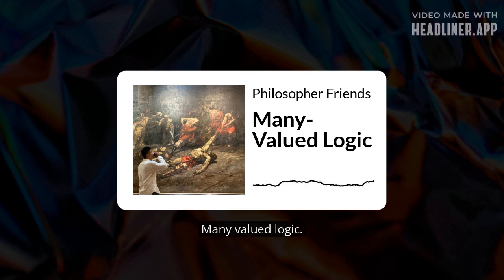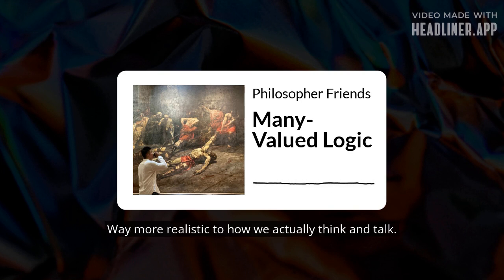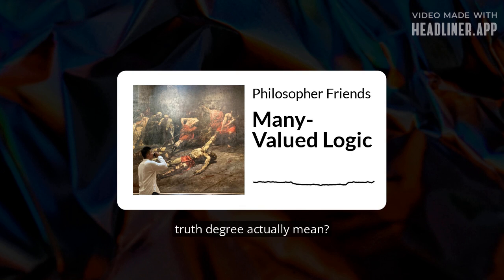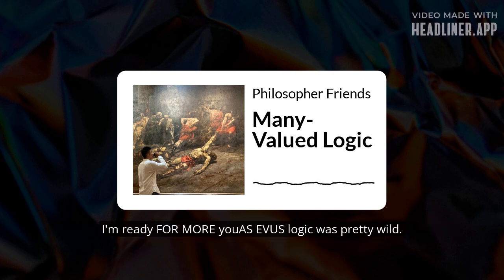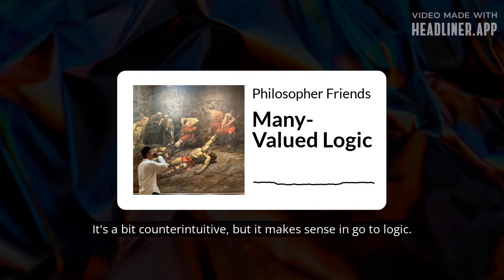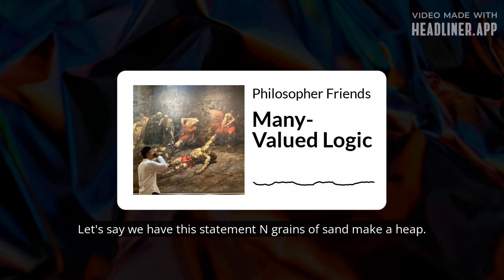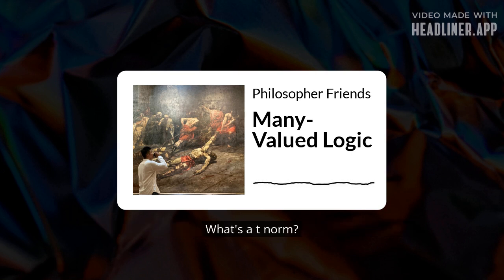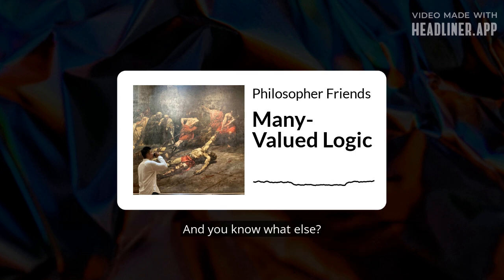Many-Valued Logic | Philosopher Friends